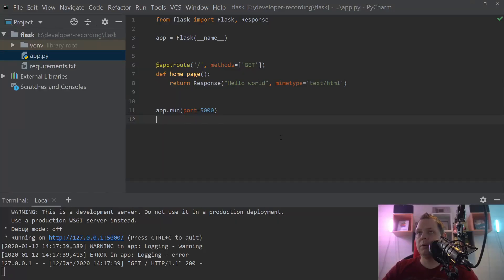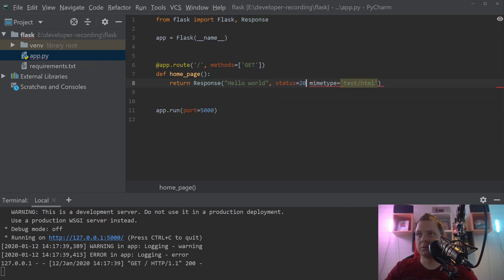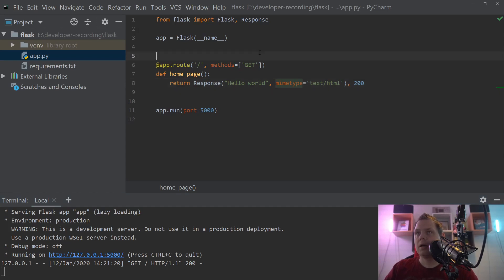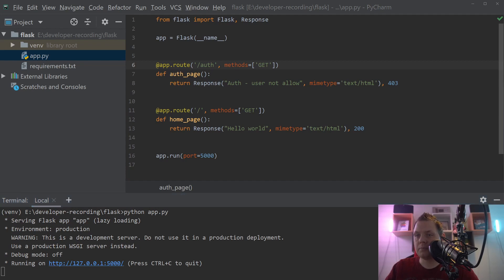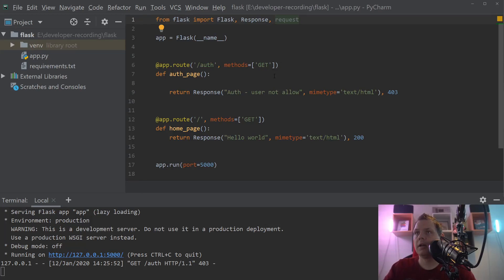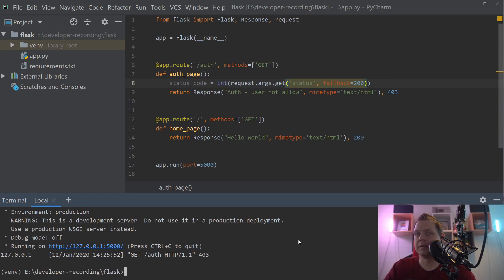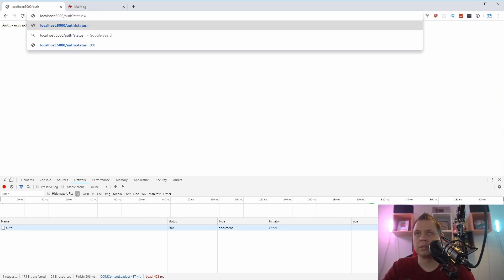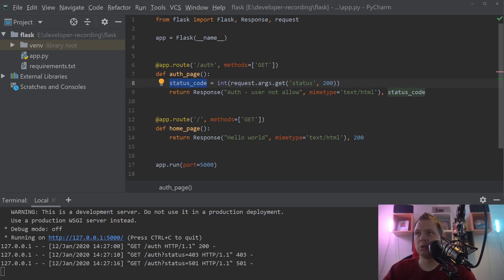Python - Flask - Change http status code on the fly in flask application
Working with flask as web application or restful api its very nice, and its open up for many different cases, the good thing with flask its very simple to start with in python and over time you can allways learn more about python and flask.

Learn how you can change http status code in a flask application in python when you need, eg. if you create a user auth its will be cool to change the http status code in flask to 403 Forbidden if the user do not have access to the api function our web application page.